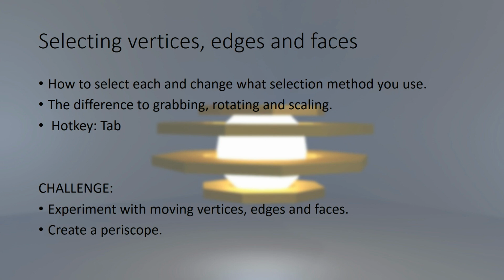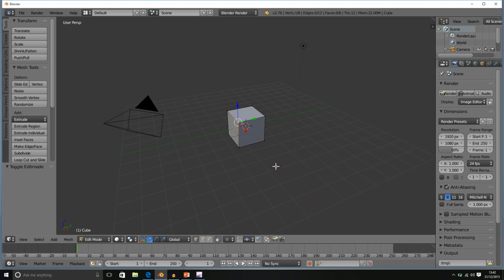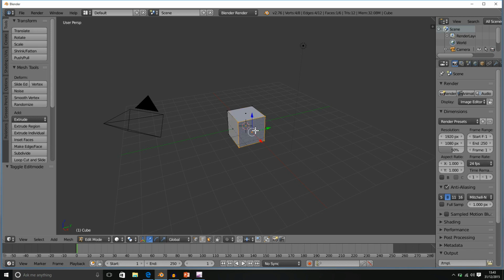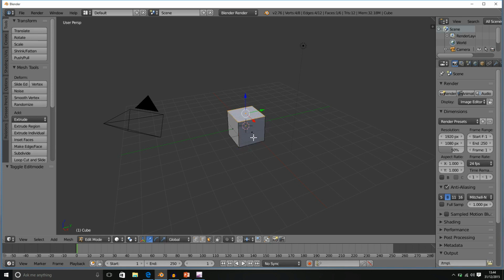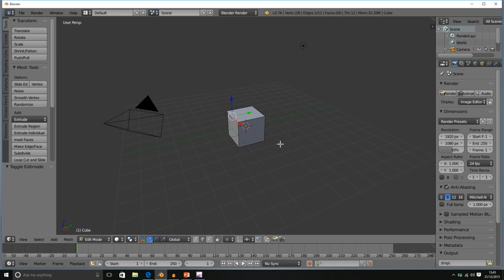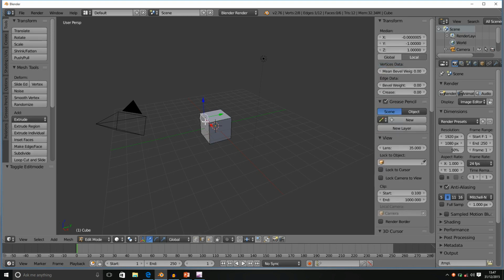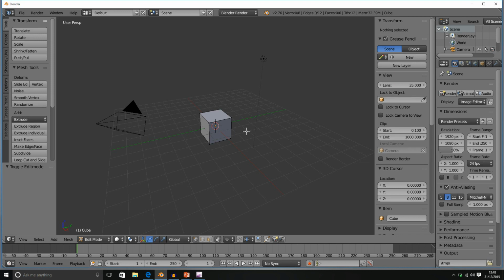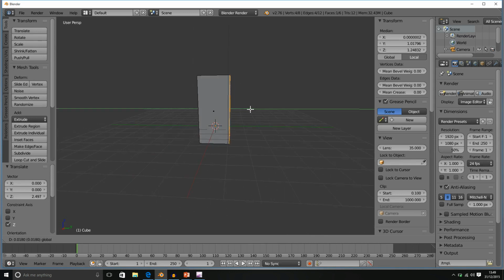178165 102 Selecting geometry Learn Blender 3D Become An Artist By Creating Over 50 Models Wit